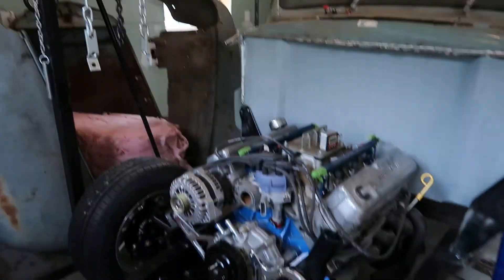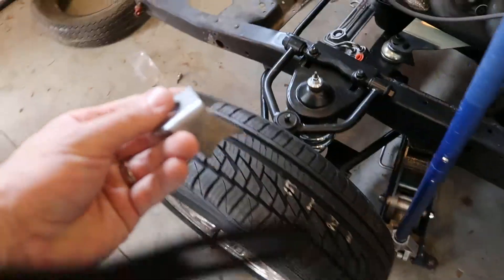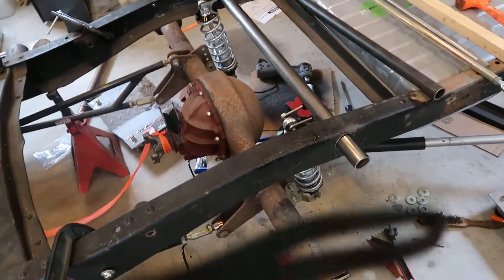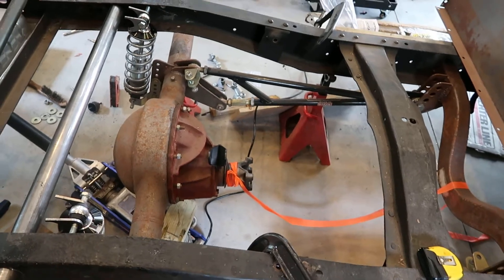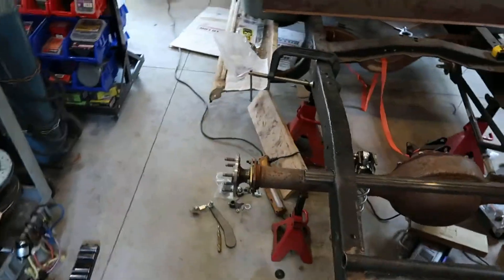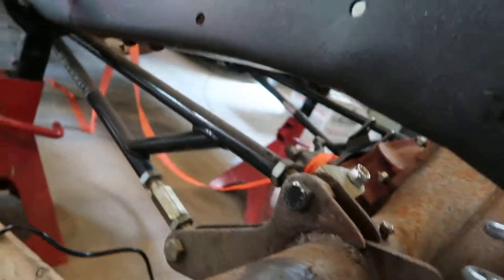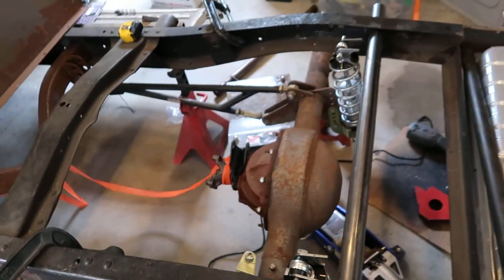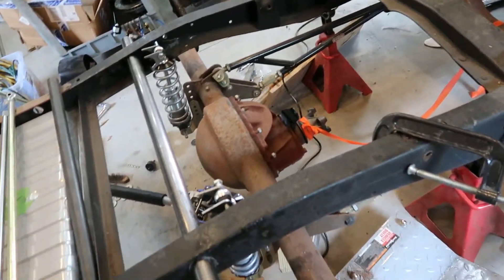1952 Ford F-1 Truck rear suspension part 1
Working on sandblasting, painting and welding the rear suspension. Adding an ANTI roll bar and new QA1 coilovers.